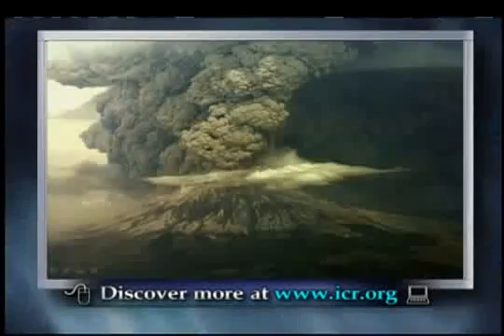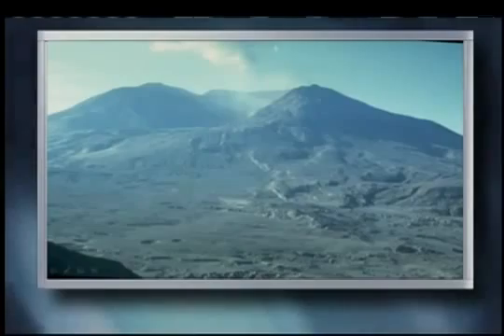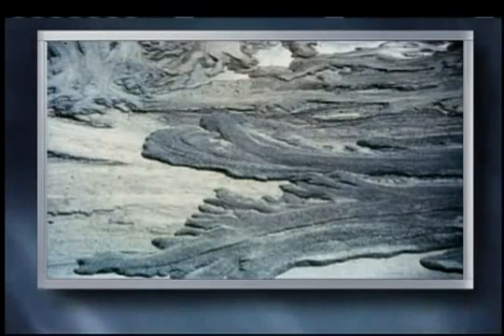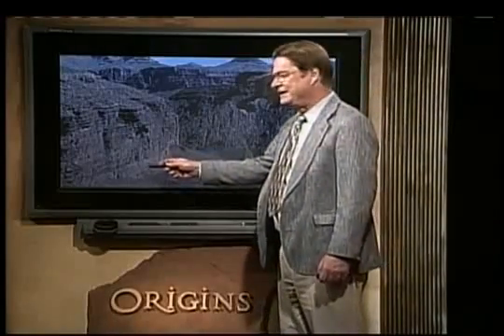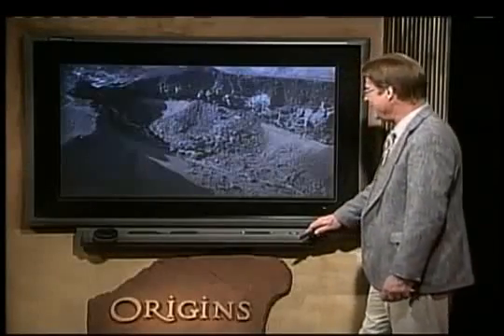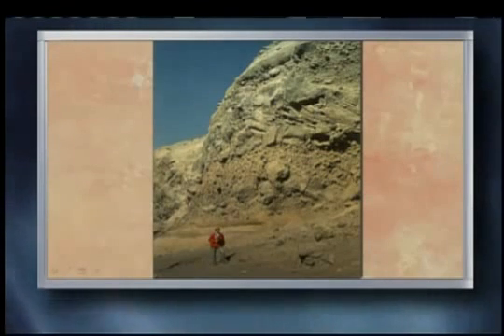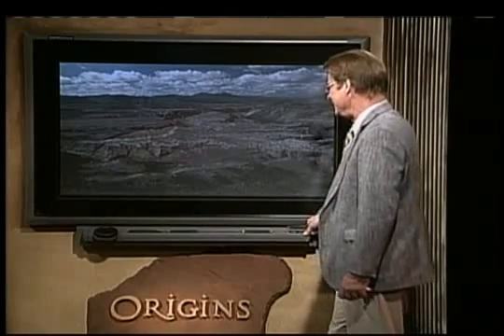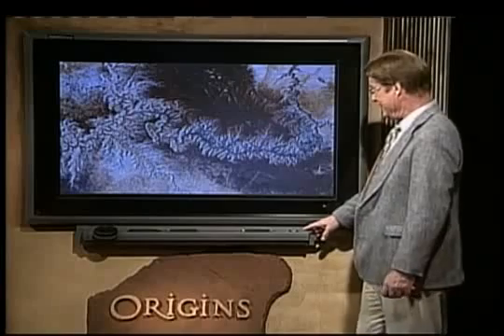The Grand Canyon & Mt. St. Helens Eruption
Geologist Dr.Austin compares the formation of the Grand Canyon with the canyon and meandering river rapidly formed after the Mt. St. Helens eruption in 1980.